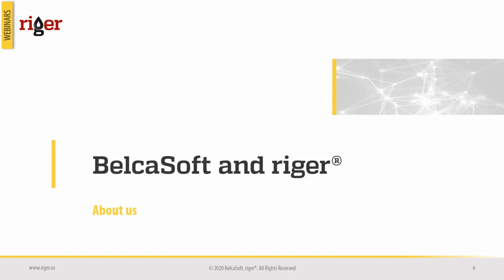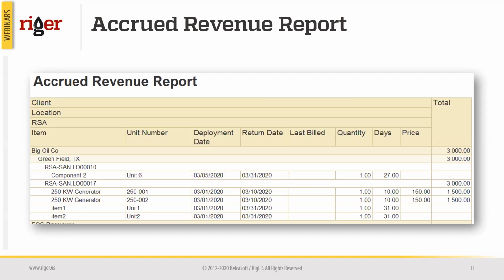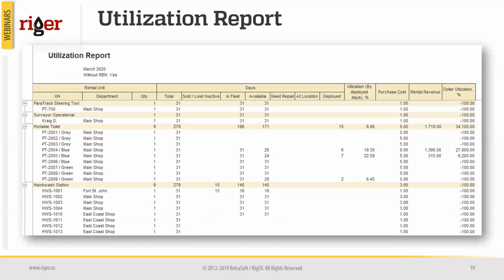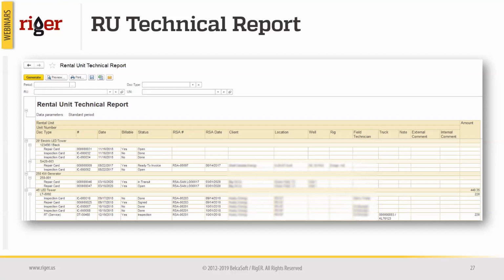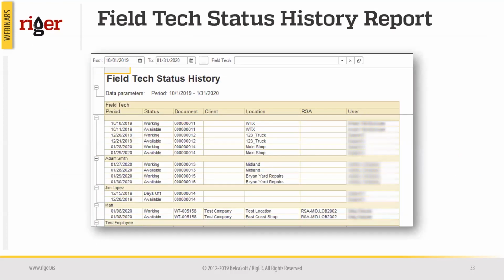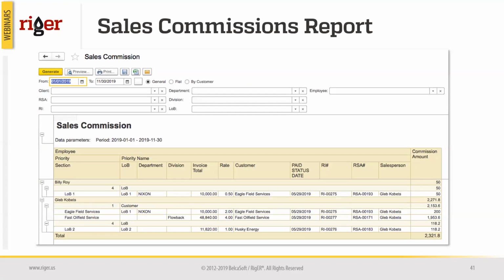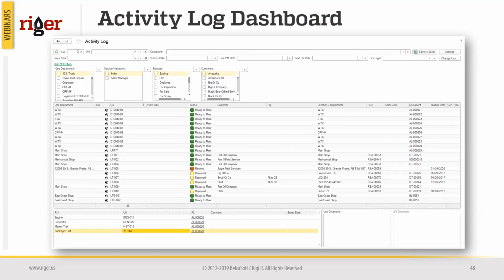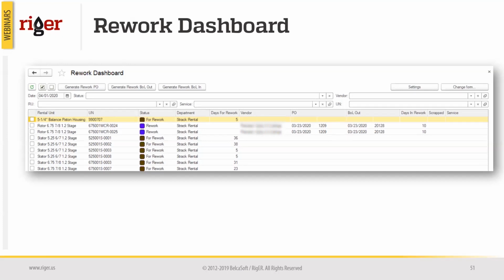Oilfield reports and dashboards | RigER webinar #58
Webinar Description:
Various types of reports can give you insight into different aspects of your business, from equipment availability or revenue analyses to missed opportunities, and more. They help oilfield business leaders plan and make strategic decisions. This RigER webinar is dedicated to Oilfield Reports in riger®.

You can see you all different kinds of reports that you can generate in riger®:
- Sales & Revenue Reports;
- Operation and Utilization Reports;
- HR and Safety Reports;
- Dashboards.